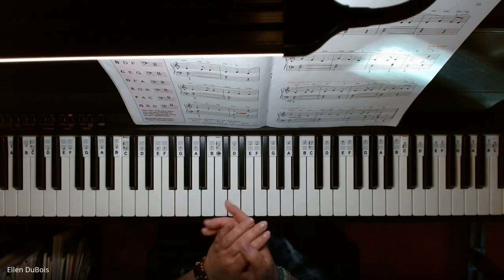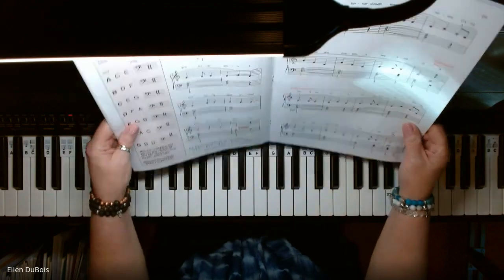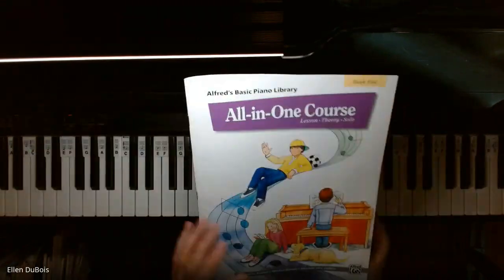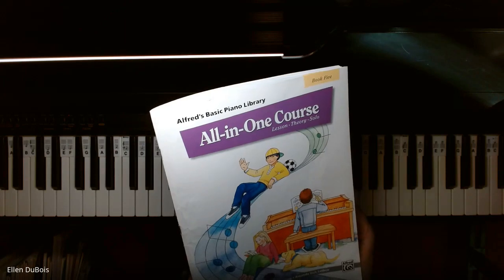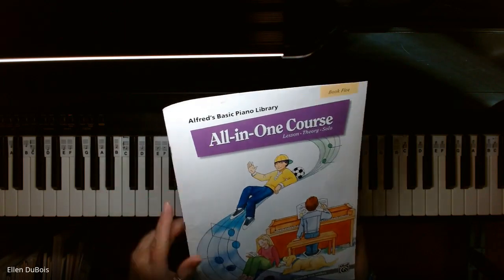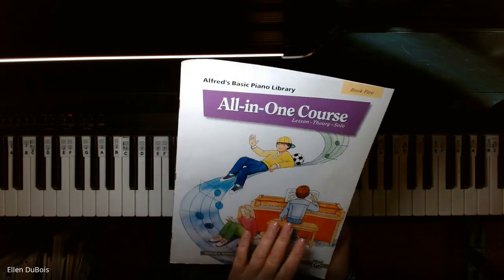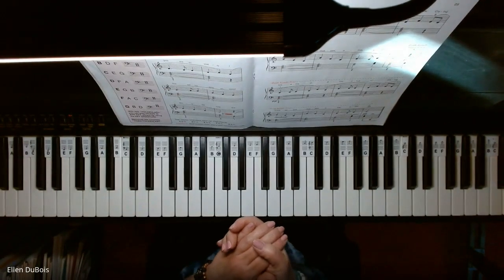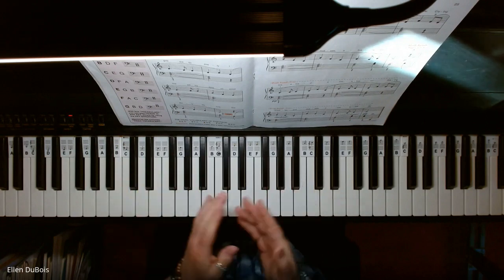Cockles and Muscles, Alfred's All In One Book 5